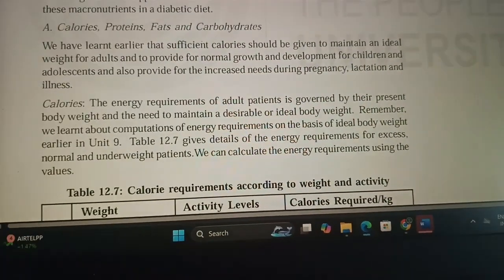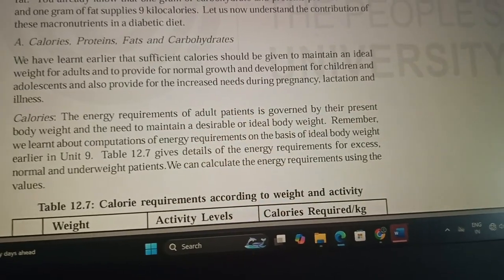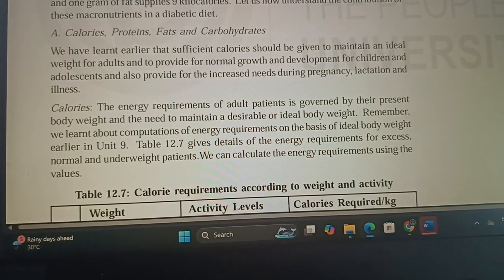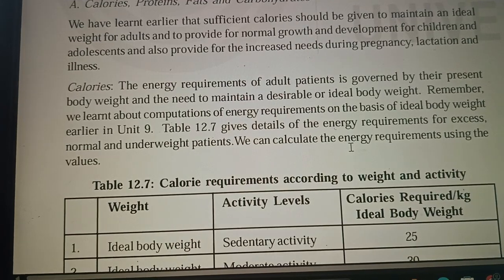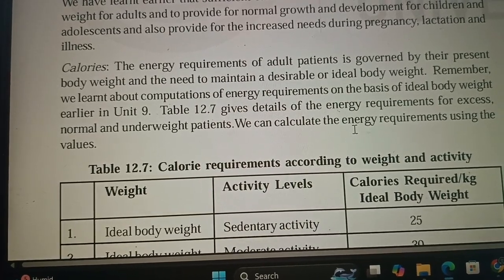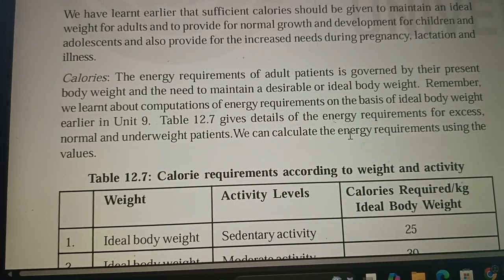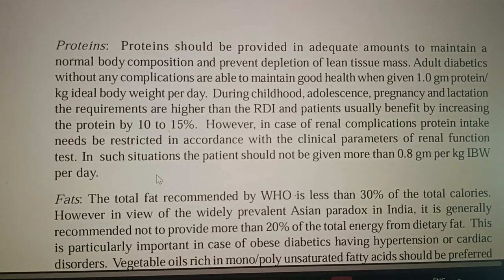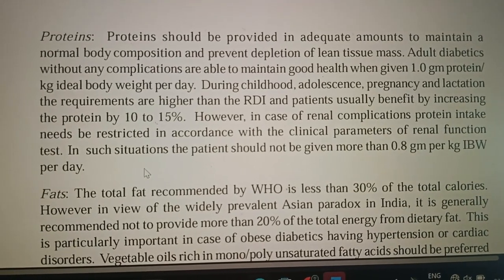calorie management diabetes